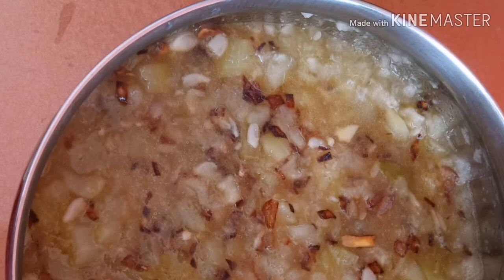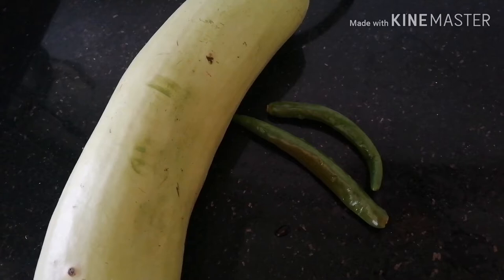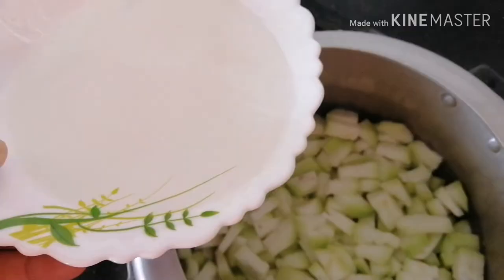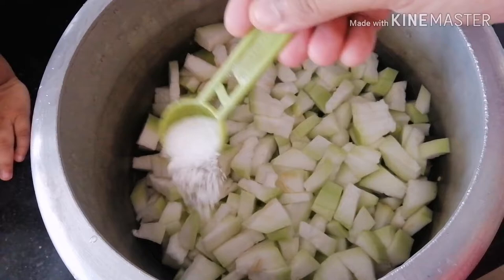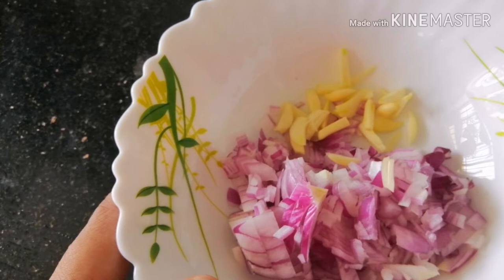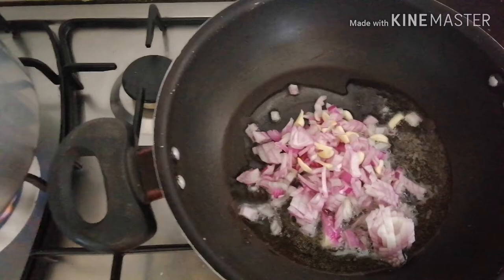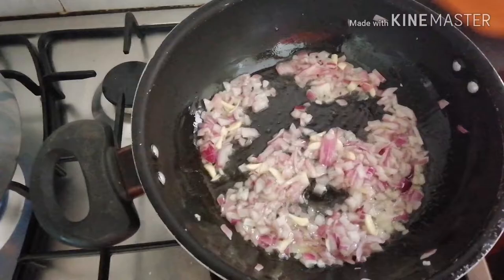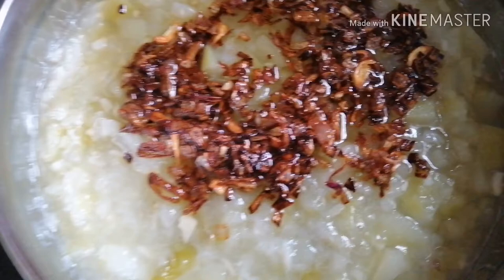Charanga olan without coconut milk yummy simple recipe bottle gourd recipe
Ingredients

Bottle gourd 1
Green chilli 2
Water
Small onion
Garlic
Oil